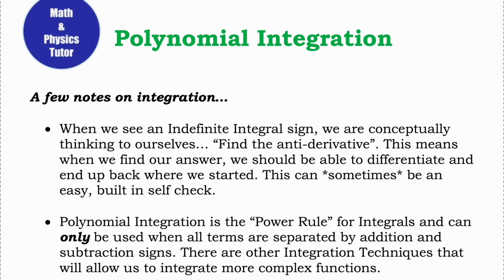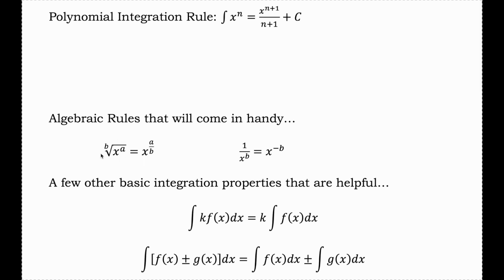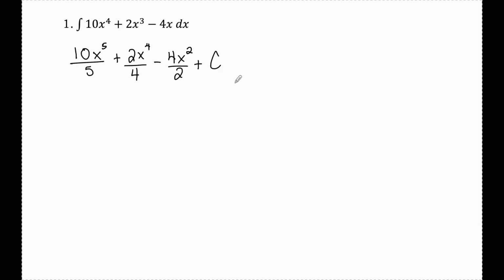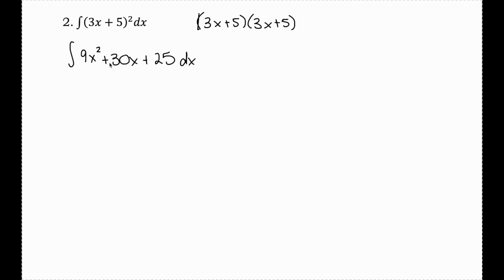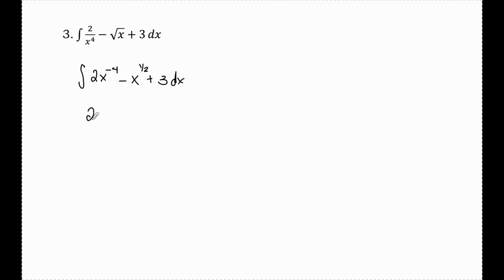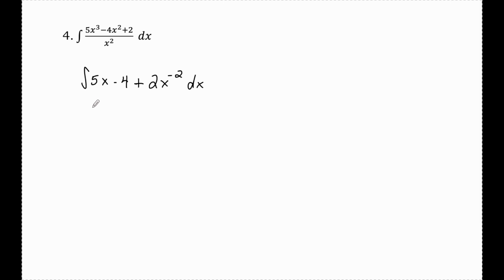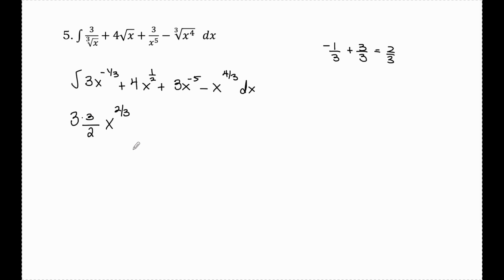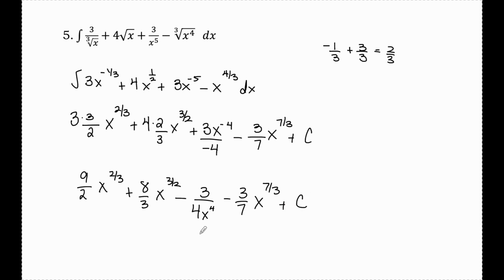Polynomial Integration - Power Rule for Integrals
In this video, I will guide you through the process of integrating polynomials, focusing on essential techniques and rules you need to master for both your coursework and the AP exam. I will cover the power rule for integration, demonstrate how to handle various polynomial expressions, and provide clear, step-by-step examples to help you build a solid understanding. Whether you’re seeking to strengthen your calculus skills or preparing for an exam, this video will equip you with the tools to tackle polynomial integrals with confidence.

🔥Review Books I Use & Recommend🔥
SAT Physics
AP Physics 1
NY Regents Physics
AP CALC

This video and description contain affiliate links, which means that if you click on one of the product links, I’ll receive a small commission at no extra cost to you; all of which helps grow the channel! Thank you for your support!